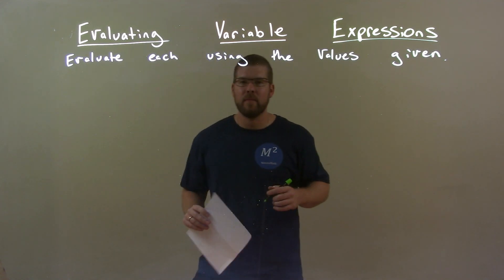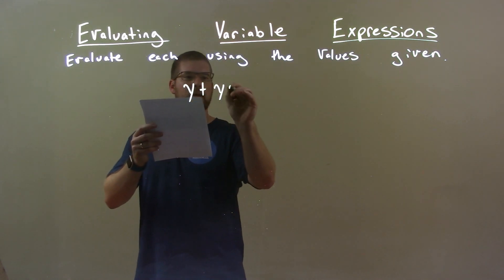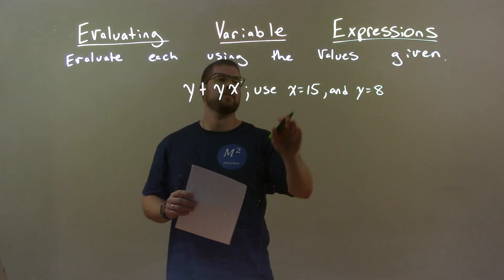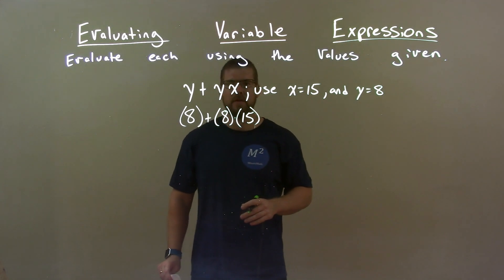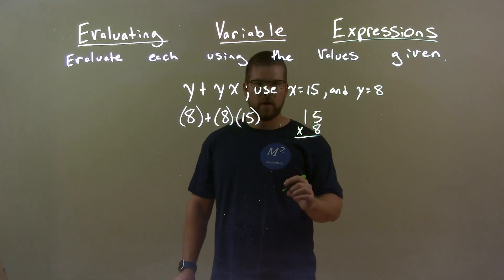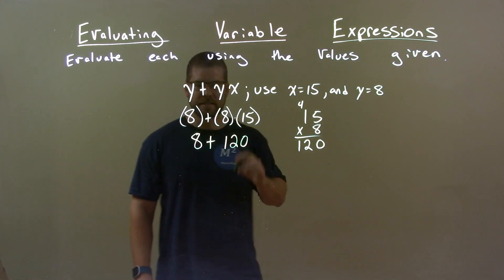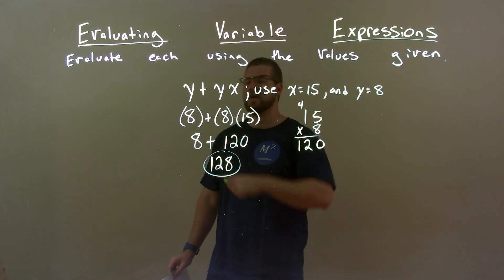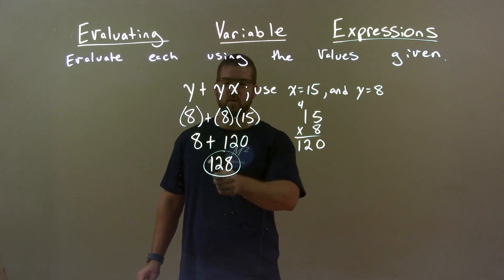Evaluate y+yx; use x=15 and y=8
In this math video lesson I evaluate the expression y+yx using the given values of x=15 and y=8.